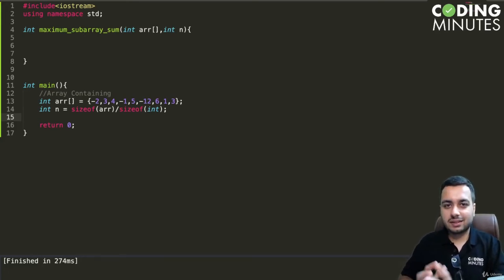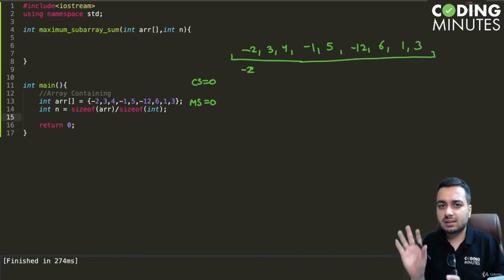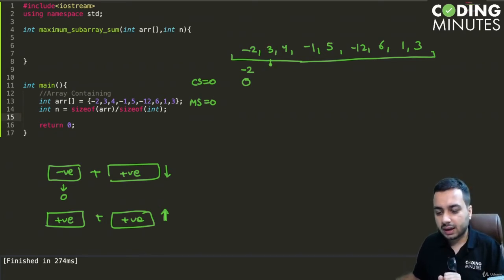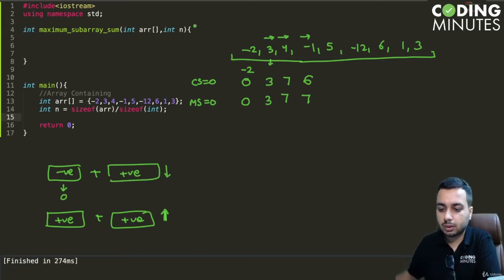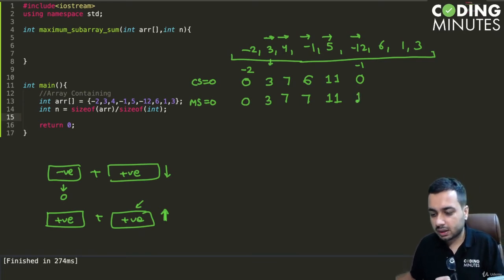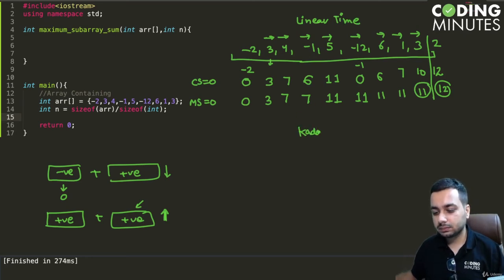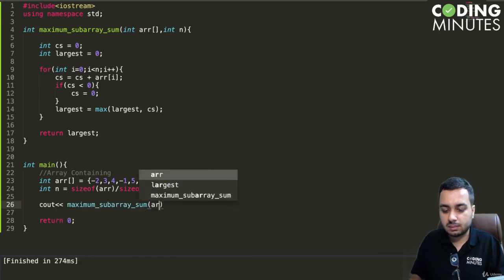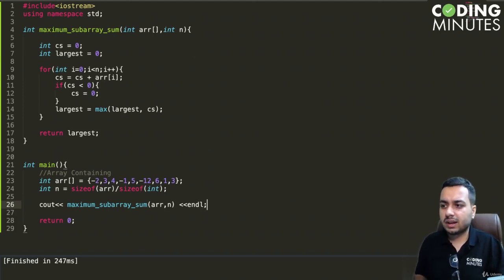Module - 2 || Subarray Sum III Kadane's Algorithm || #14